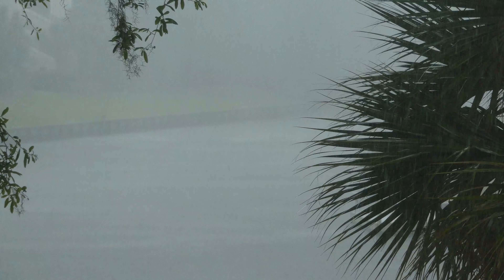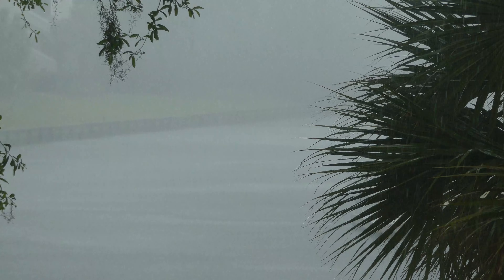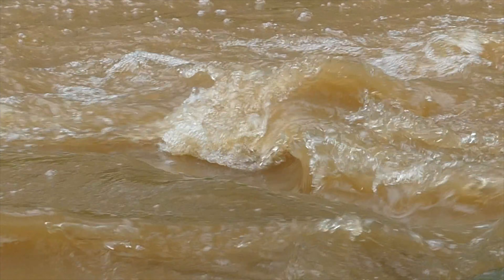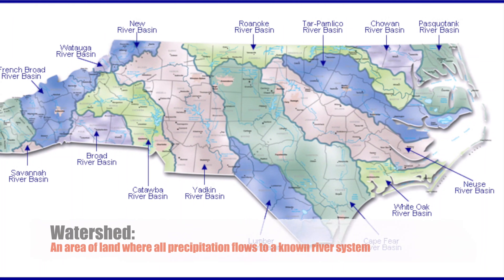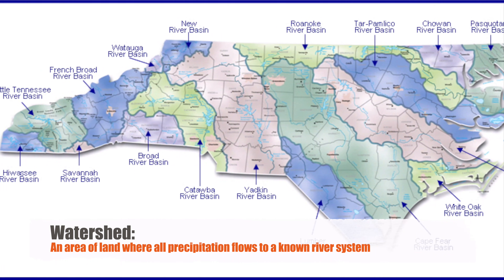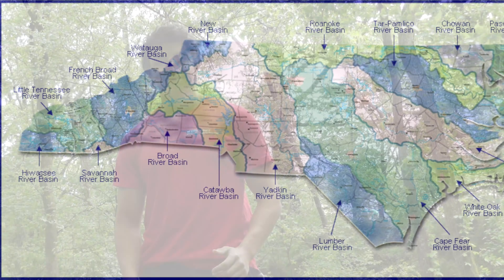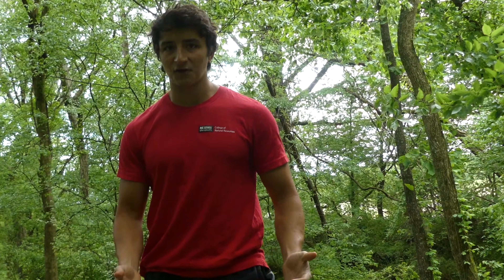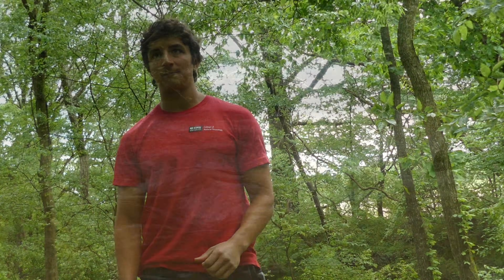Ecosystems Episode 4: The River Ecosystem! (1/2)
From our most ancient civilizations to the present day, river ecosystems have been an important part of our survival as a species. In this two part video, we'll examine both the hydrology of river ecosystems and the incredible plants and animals that call this place their home!

This special ecology video series is designed for use by educators and parents to help supplement online education efforts during the coronavirus crisis and beyond. Each episode focuses on a different set of learning standards outlined by the North Carolina State curriculum guide. This video introduces topics in ecology found within objective 5.L.2, which will be expanded on in upcoming videos.